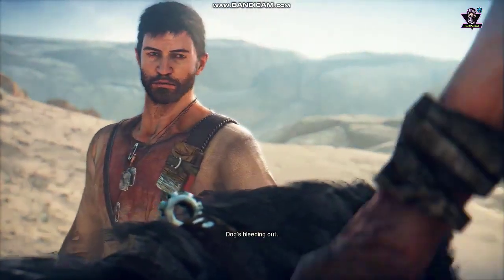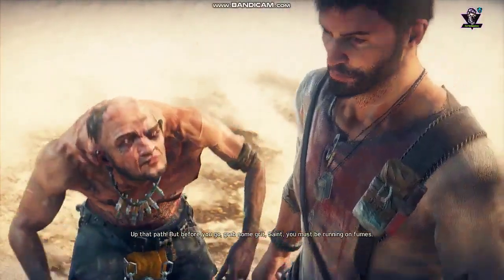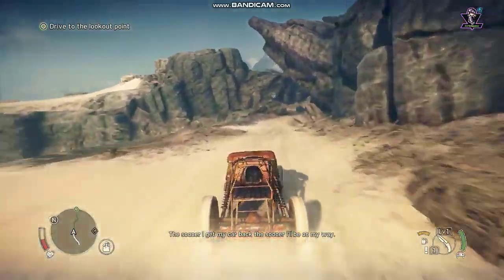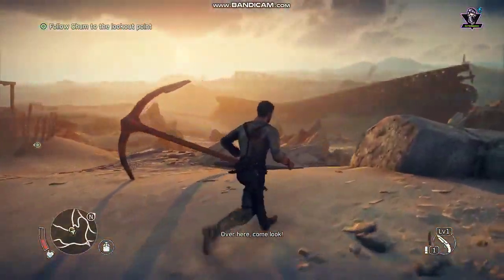ASSASSIN'S CREED VALHALLA Walkthrough Gameplay Part 1